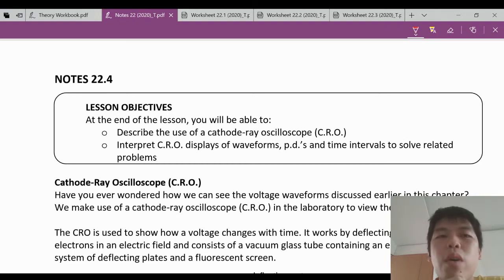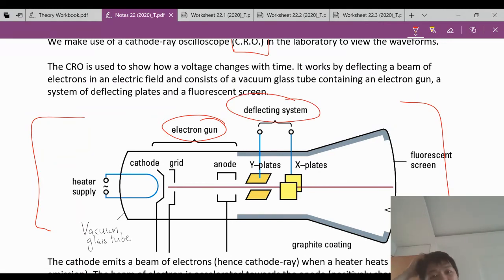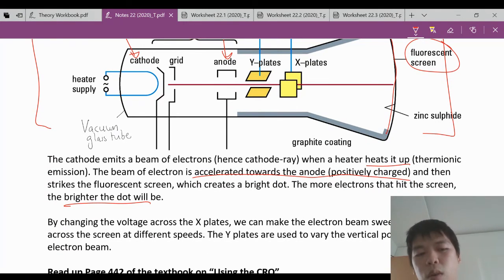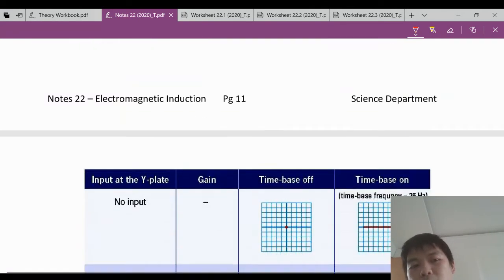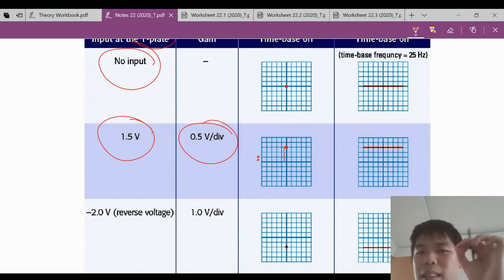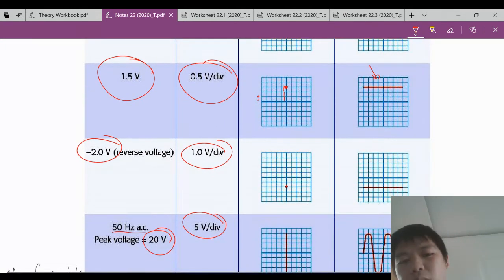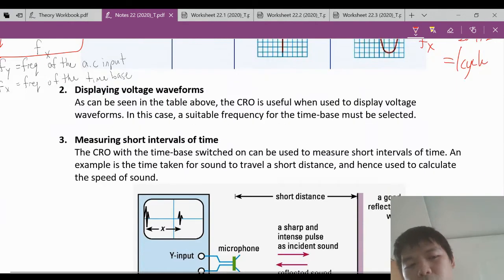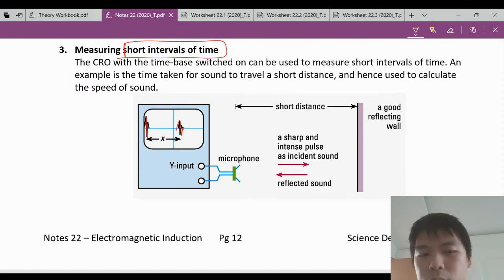Chapter 22: Electromagnetic Induction - C.R.O.